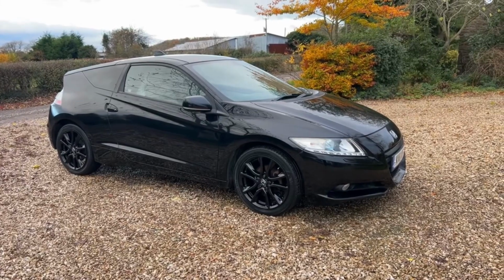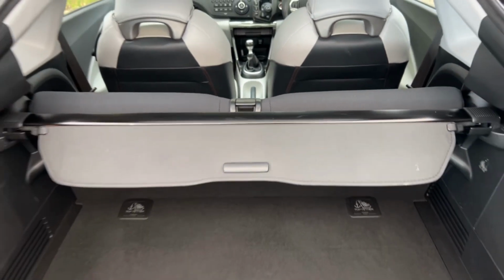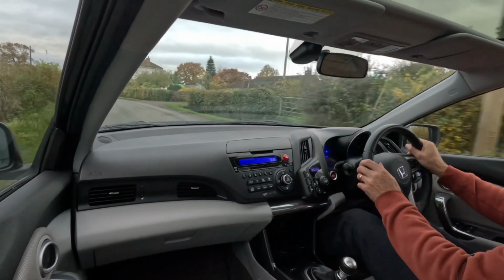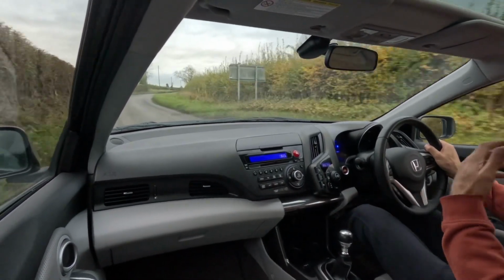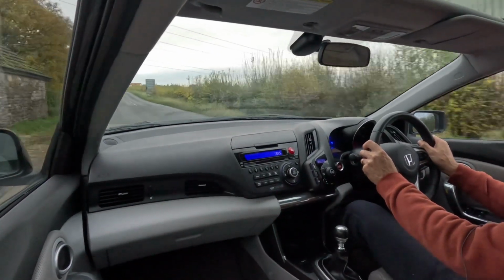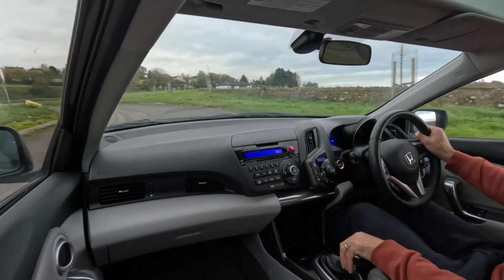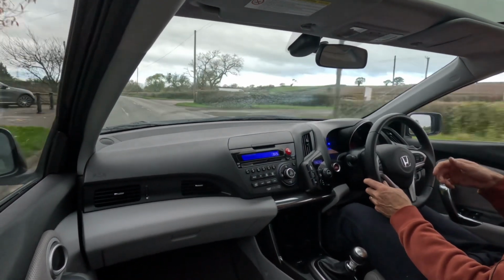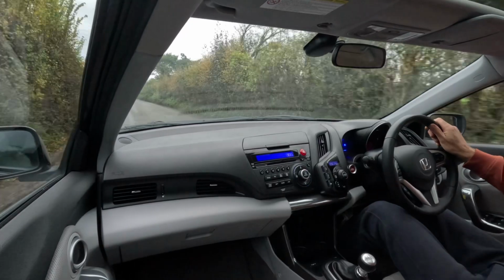KV11XCW Honda CR-Z 1.5h IMA GT Hybrid Coupe